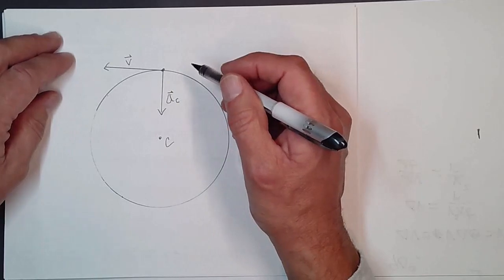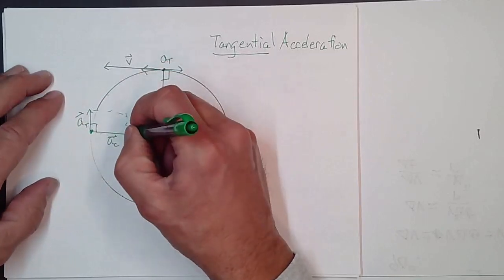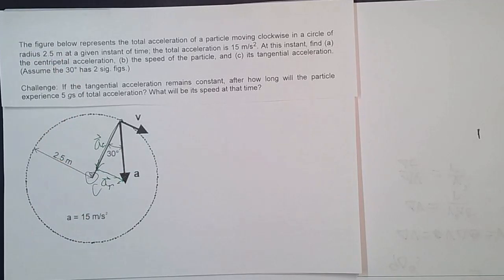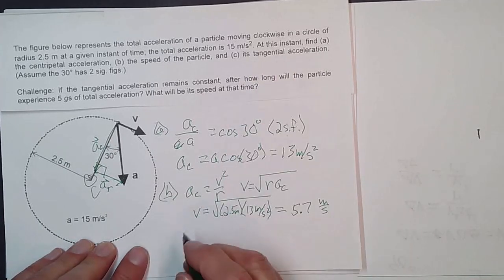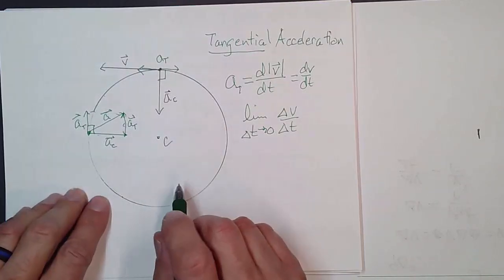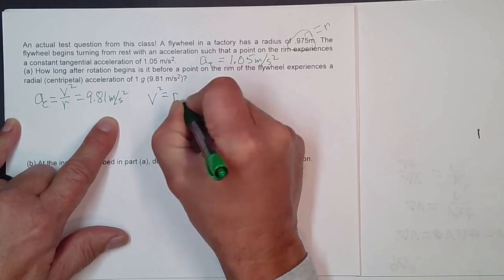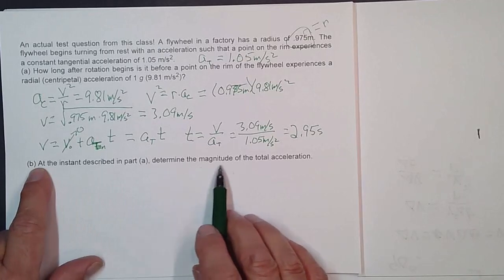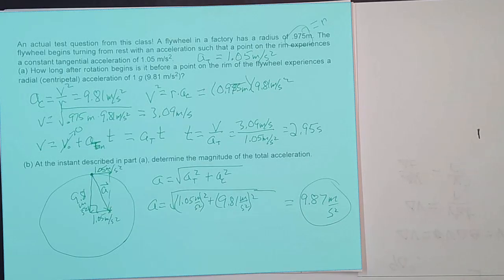Nonuniform Motion, Now With Tangential Acceleration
This video looks at a couple of situations where there is constant tangential acceleration, so there is both centripetal acceleration and tangential acceleration.